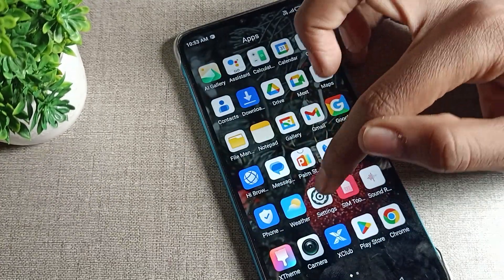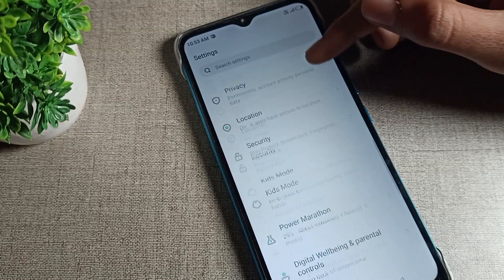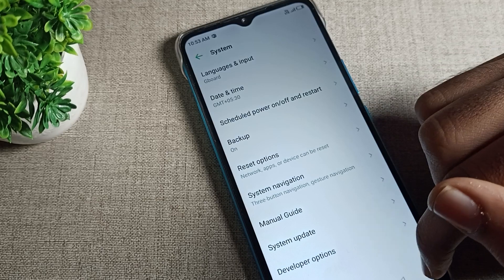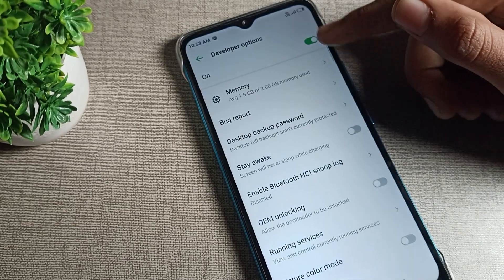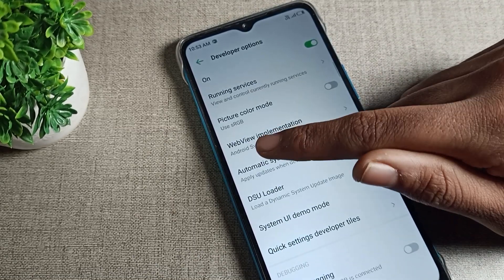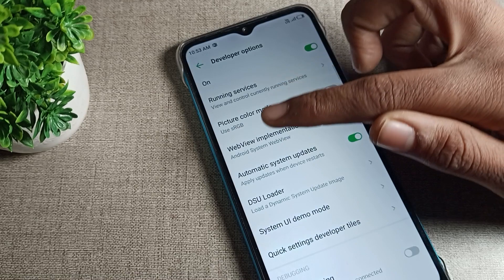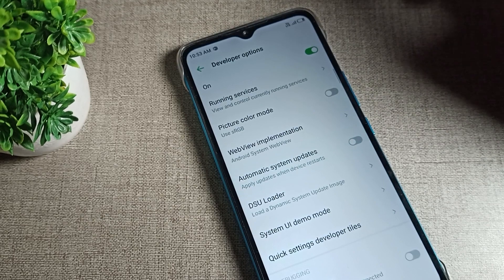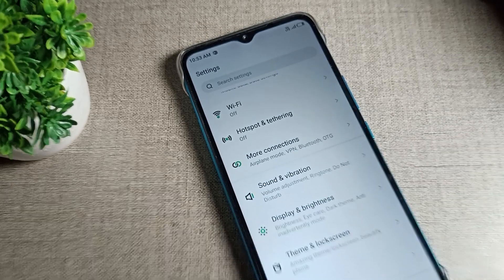Automatic system update infinix smart 5, how to on and off automatic system update infinix smart 5